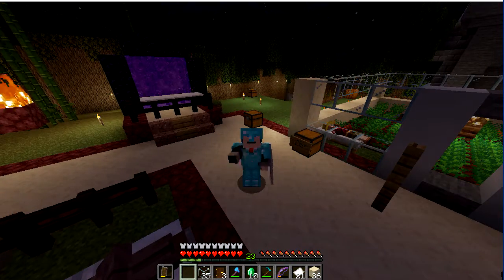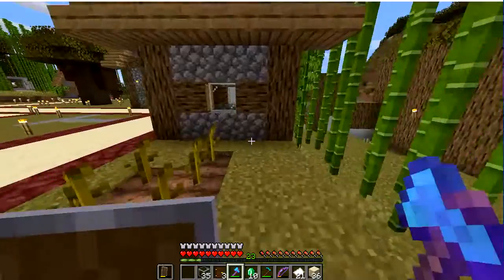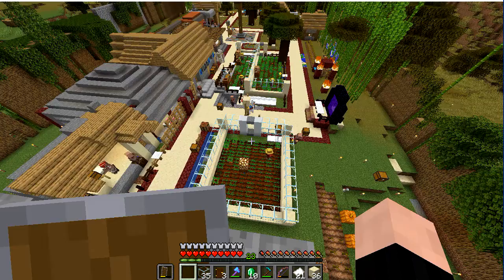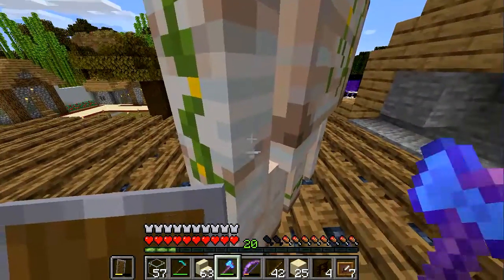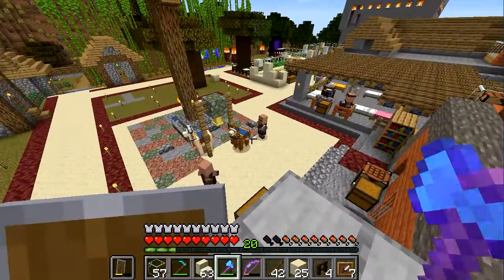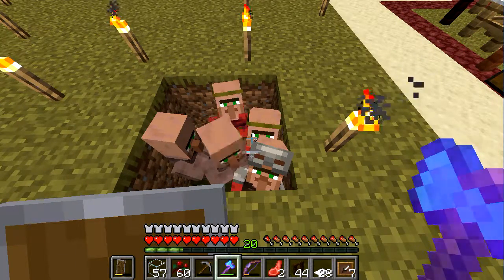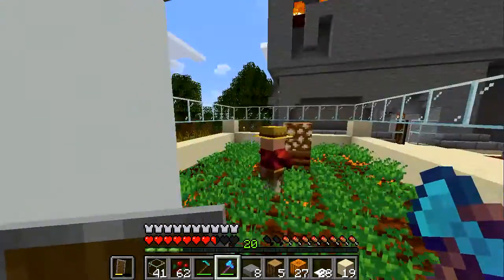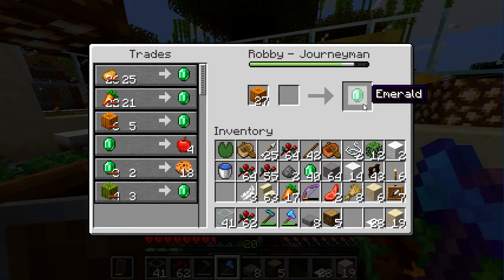Kingdom Chronicles E012 Back to a working Village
Today I am continuing to work on building a village in Minecraft 1.14.

Some of the background Music:
Album: Minecraft –
Volume Beta Artist: C418